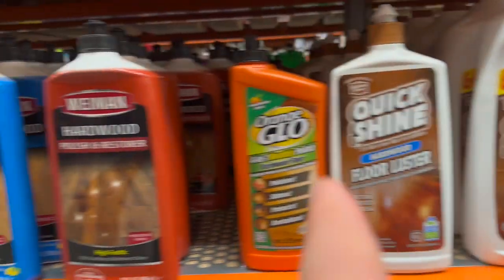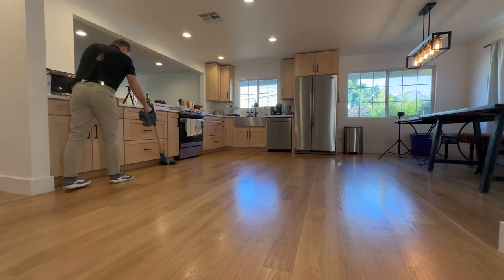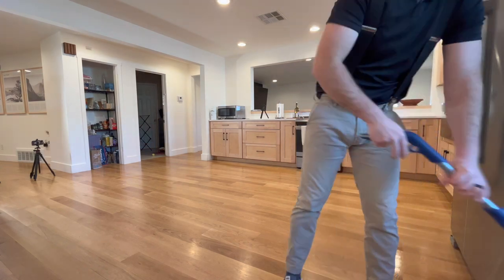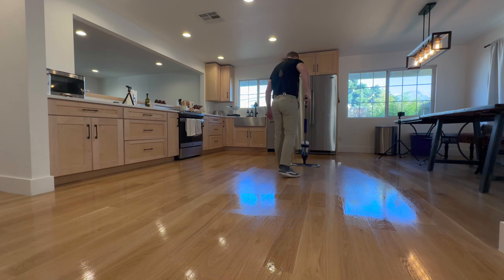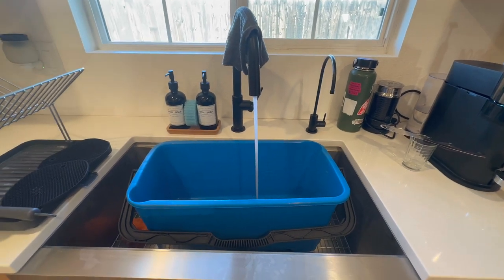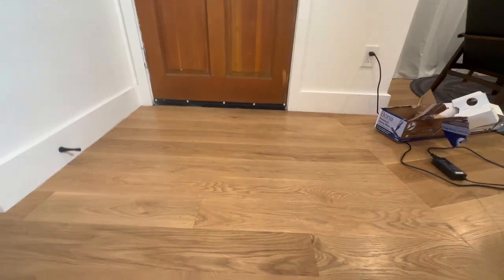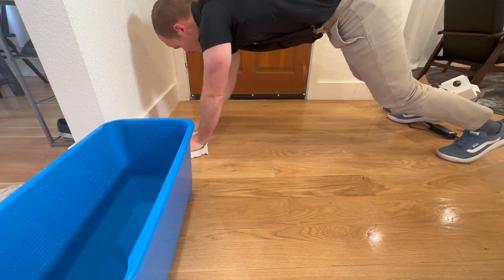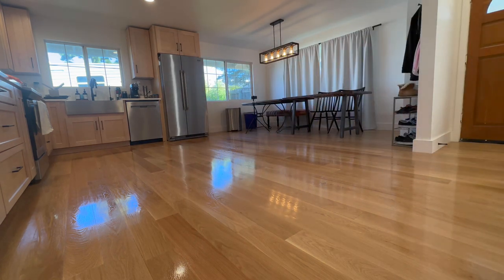REVEALED: How To Clean Wood Floors Like A Hardwood Pro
How to clean hardwood floors?
There is tons of misinformation out there on how to clean hardwood floors. If you listen to it, you could wind up ruining your wood floors and costing yourself thousands of dollars. You have to use the right wood cleaners and mops.   In this video, I am going to teach you how to clean your hardwood floors like a pro hardwood company does it.

Video Outline
1. Which products to clean your wood floors with and which to avoid.
2. How to do a light cleaning
3. How to do a deep cleaning

Save THOUSANDS by consulting with us first!